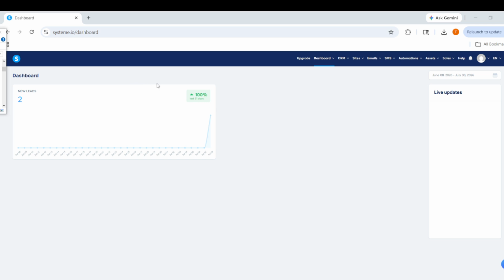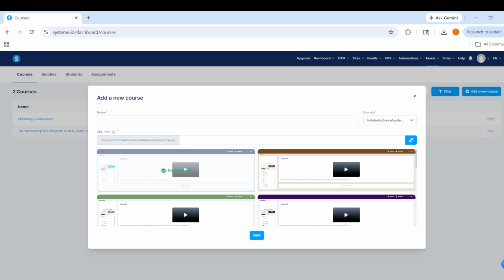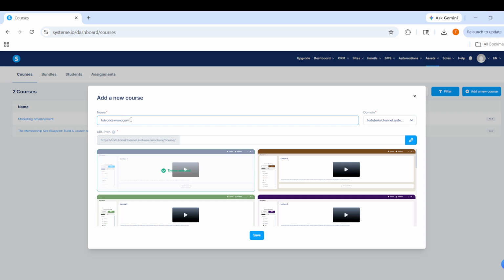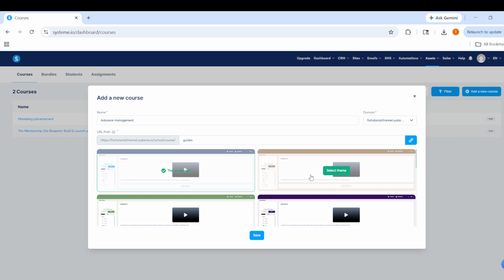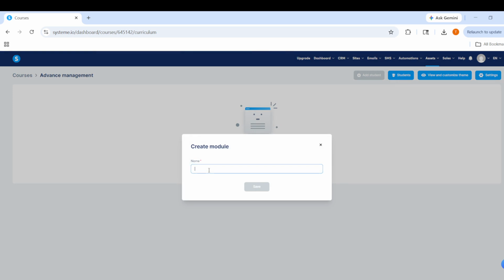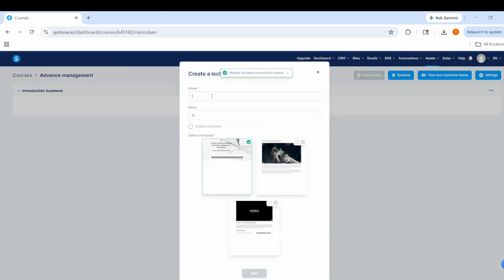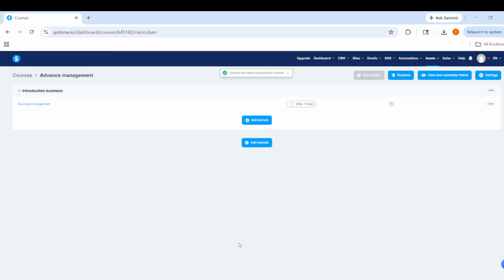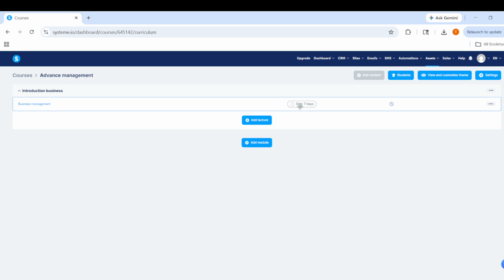How to Create And Sell an Online Course [Updated 2026]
Learn how to create and sell an online course, from idea to checkout, step by step. In this tutorial, you’ll see how to plan lessons, build your course, and market it using popular tools. I’ll cover how to create an online course, how to sell an online course, and how to price online courses.